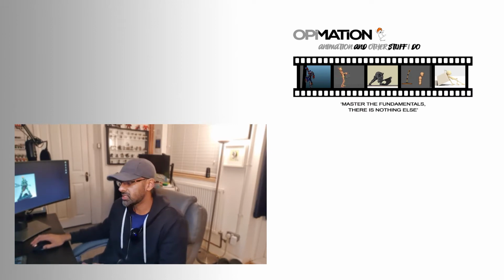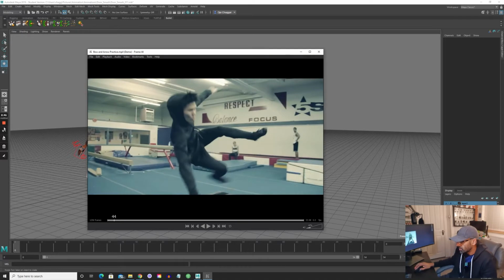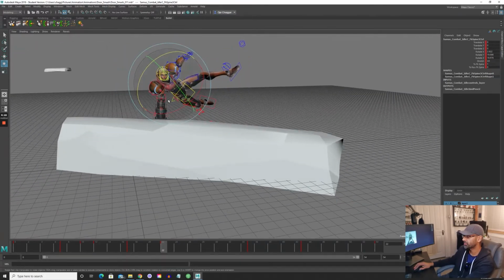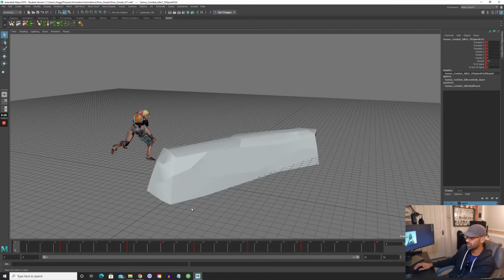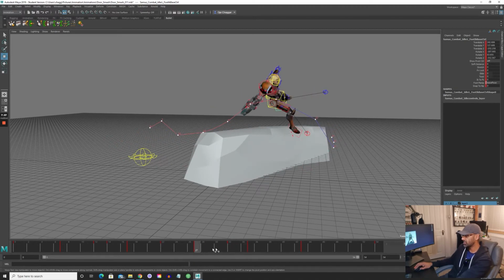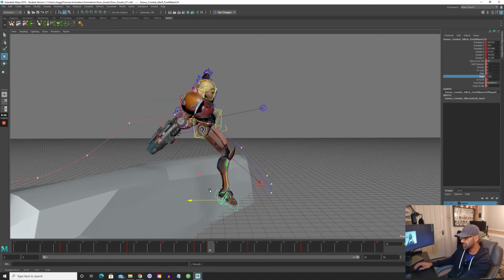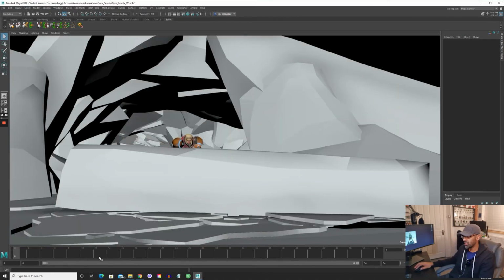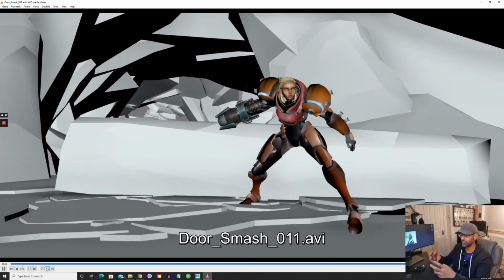Poses & Blocking - Finding Key Poses With Reference